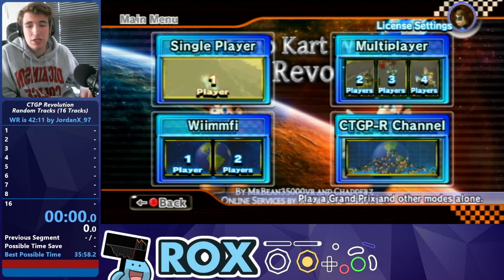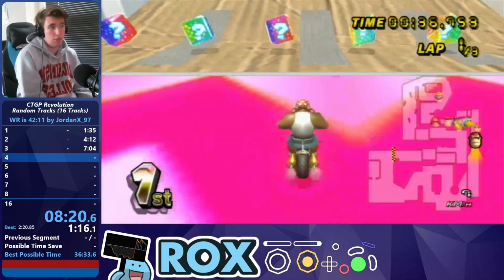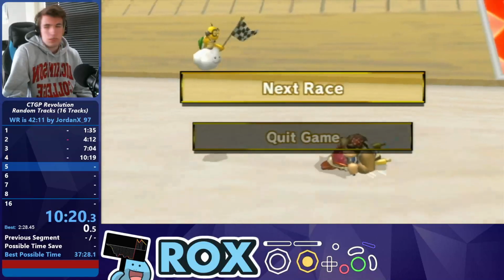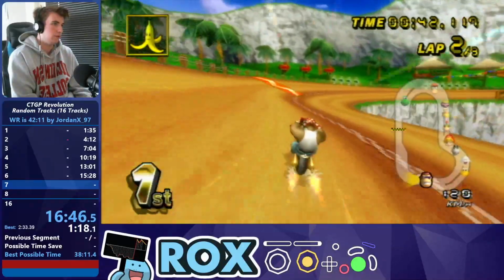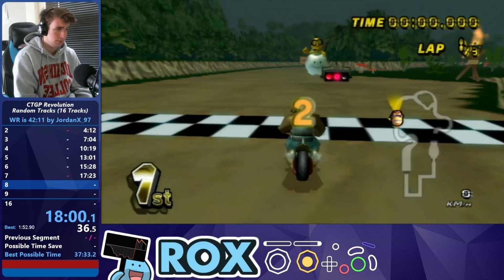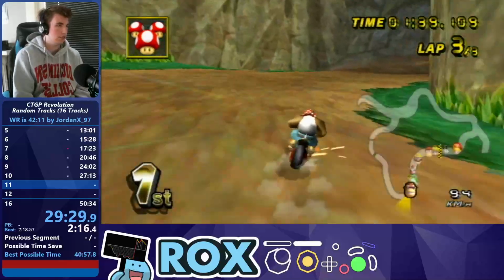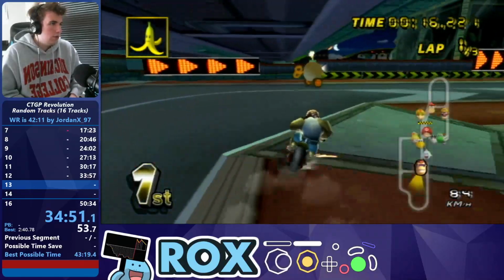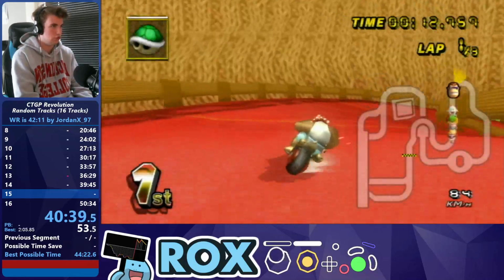SGDQ 2021 Submission - CTGP Revolution Random Tracks (16 Tracks)